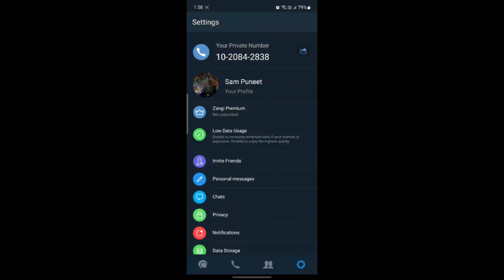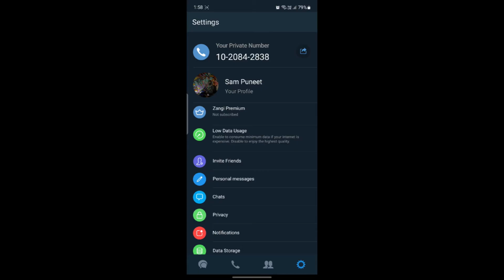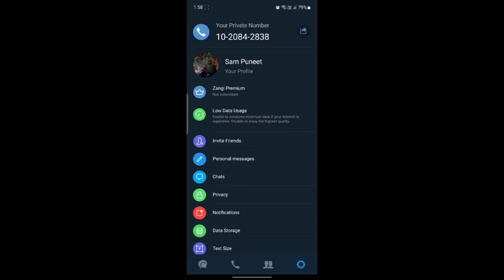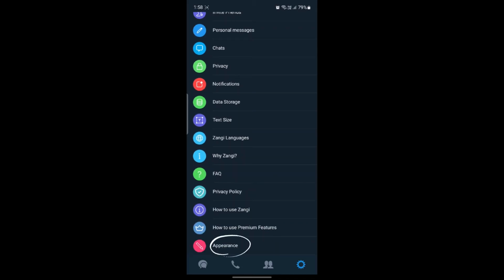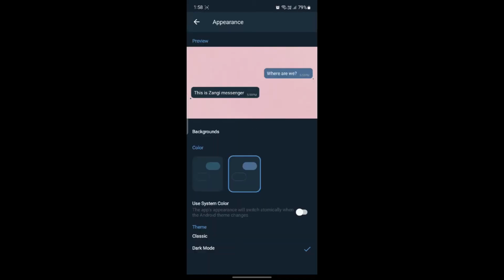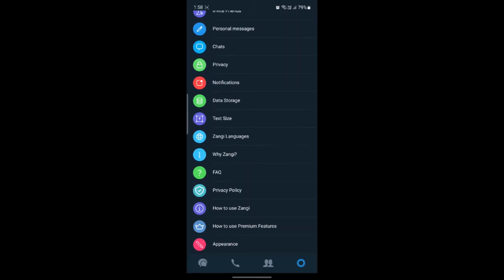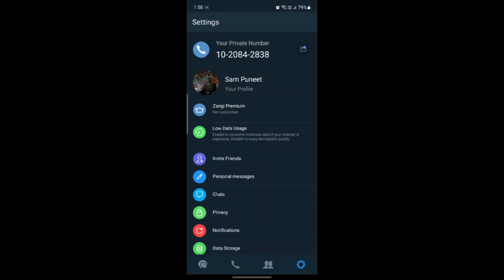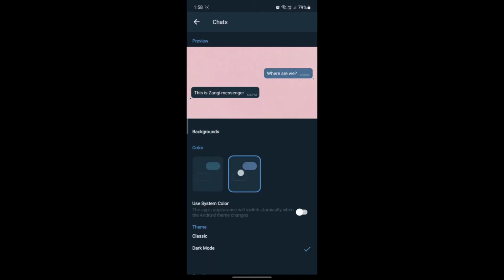How to Change Text Color in Zangi 2024?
In this video, I’ll show you how to easily change the text color in Zangi ! Whether you want to personalize your chats or make your messages stand out, this simple guide will help you customize text colors in no time.